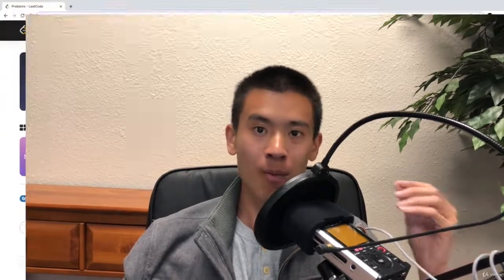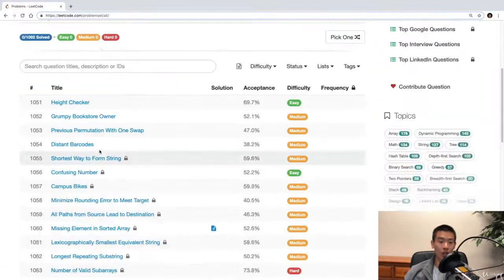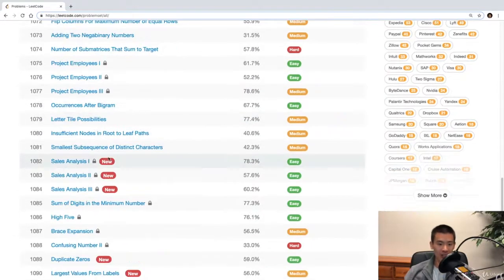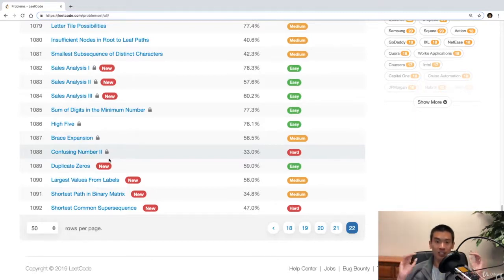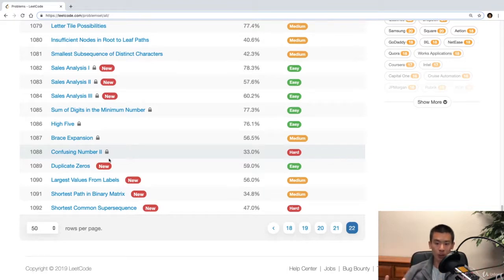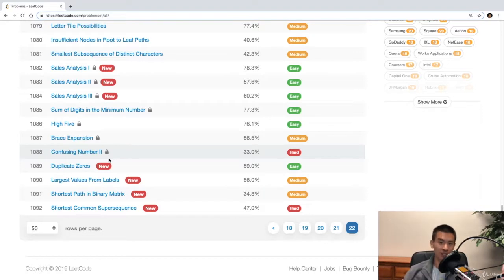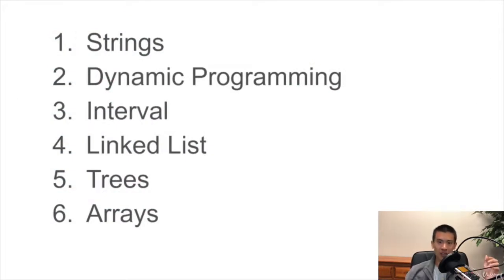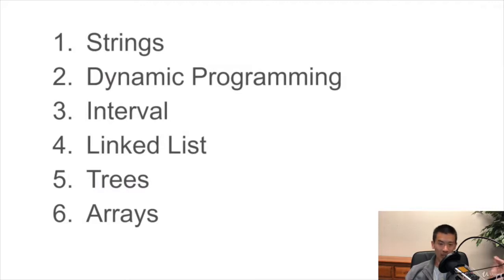JavaScript & LeetCode | The Interview Bootcamp - learn Coding Interview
What you'll learnTricks, Tips, and Skills needed to master your next software engineering technical interviewPractical application of Algorithms and Data Structures in an interview settingOptimal approaches to solving difficult coding questionsHow to successfully land your dream job
Are you studying for that next coding interview but don’t know where to start? Or are you looking for a concise, easy-to-understand study guide with everything you need to know? Or are you looking for a powerful advantage over the competition to guarantee you that awesome job you’ve always wanted at your dream company?
THEN THIS IS THE COURSE FOR YOU!
In my LeetCode course, I will walk you through, step-by-step, all the different types of questions that appear during interviews!  I am a self-taught programmer so I know what it feels like to really struggle during those technical interviews.  Let me put it this way: I created the course I wish I had when I was studying for my technical interviews!
What is LeetCode?LeetCode is a massive collection (1,050 and counting) of challenging coding problems.  It has just about every problem you can imagine.  In fact, many companies (including the Big 5 tech giants) use interview questions they find on LeetCode!
I have some good news for you: spending countless hours studying and solving every single problem is unnecessary.  This course was designed to help you massively optimize your study time and put you on the quickest path to successfully achieving that dream job.
Contents and OverviewI know LeetCode questions are meant to be difficult, but do not worry!  I made it a priority to present each problem in the most simplistic and direct way possible.  You will benefit from my painless and easy-to-understand format, as I walk you through each problem, step-by-step.  I cover everything from practical application of algorithms, to data structures, to time and space complexity.
I do not believe in wasting your time or my time. This means that unlike most ""interview preparation courses"" out there, I will not waste time going over obscure computer science theory or elementary programming concepts. Let me let you in on a little secret: obscure theory is almost always useless in an interview setting. On the other hand, my lectures are MASSIVELY practical, as in — they are exclusively about problem solving tricks/techniques and pattern recognition. REMEMBER: Your interviewer won't know (or care) about whether you've spent WEEKS memorizing theory prior to an interview, he or she will ONLY care about whether you can solve the coding challenge or not.
By the time you complete this course, you will be an expert in all the tricks, techniques, and patterns needed to solve even the most challenging of interview problems.  Are you ready to supercharge your next technical interview and land that awesome dream job?!
We use basic JavaScript in this course, and even if you are new to JavaScript, do not worry!  I have included a bonus crash-course in JavaScript at the start of the course.  No prior JavaScript experience is required!
Course material is regularly refreshed to include all of the newest updates and information, and since you are granted lifetime access upon registering, you can rely on this course to keep your technical interviewing skills on the cutting edge.
There is no need to waste your time scouring the internet, frantically trying to piece together ways to solve coding challenges the night before a big, important interview.  Invest in yourself, and allow me to show you the easiest ways to ace it!
Feel free to take a preview of this course to see if it is a good fit for you.  I am so confident that you will love my course that I even offer a 100% 30-day money-back guarantee.  You have absolutely nothing to lose, so come on in, and let's get started!
this is the best Coding Interview course. you can download and watch for free after enroll.